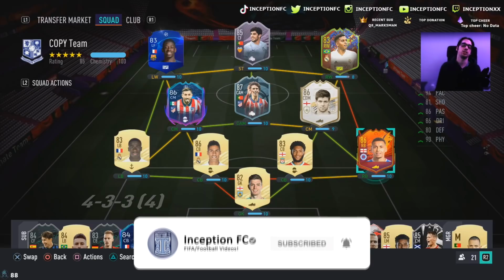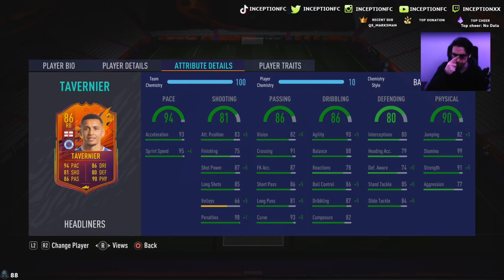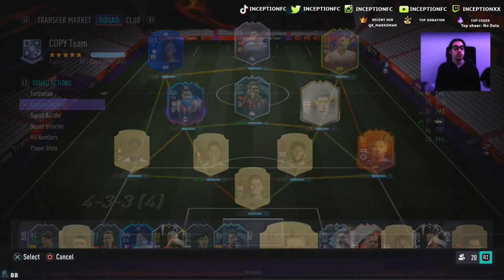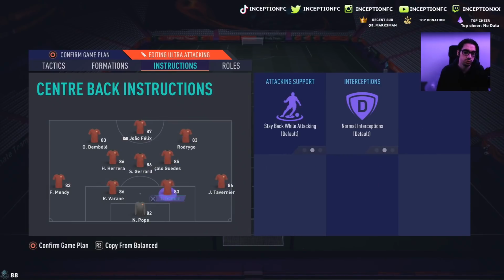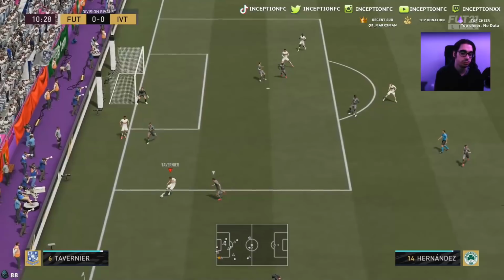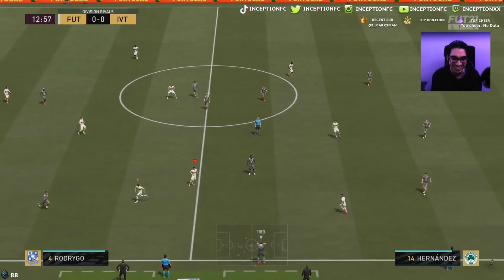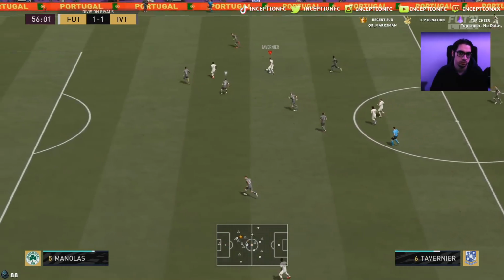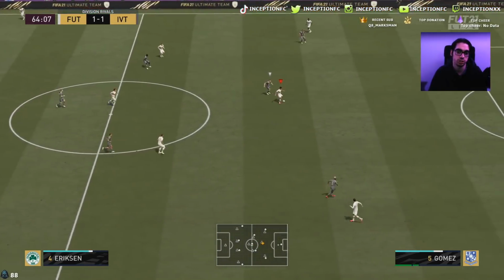RYAN KENTS SAVING GRACE! 86 SBC HEADLINERS TAVERNIER PLAYER REVIEW! - FIFA 21 ULTIMATE TEAM